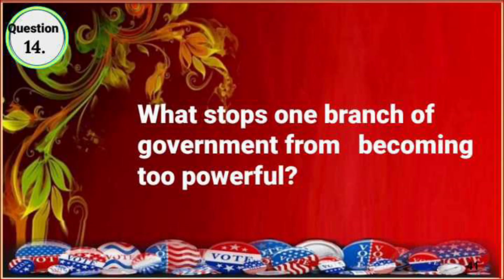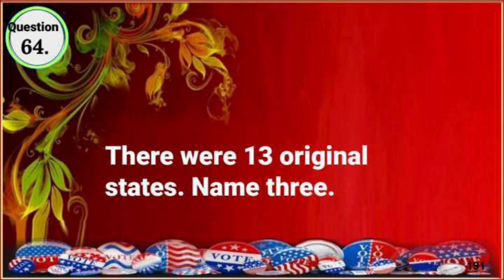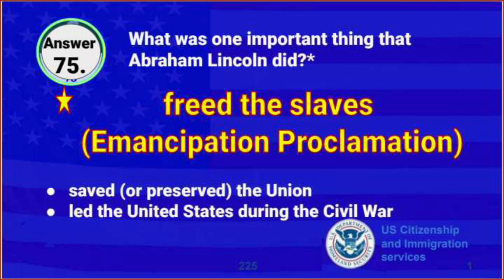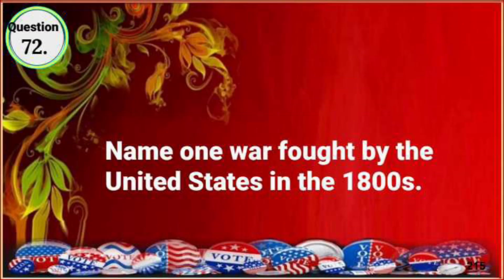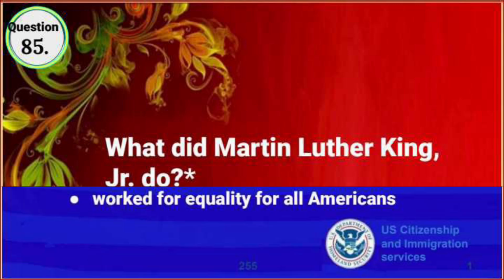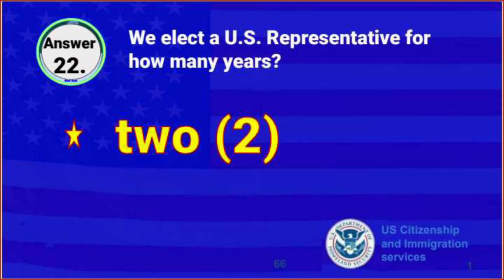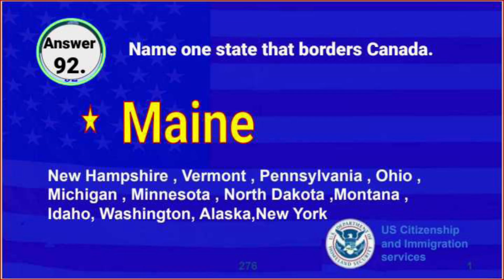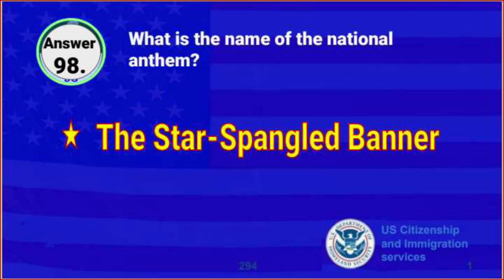US Citizenship interview/100 Civics Test / (easy and fast to learn) /2024/Random Order/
This is for US Citizenship interview. Civics 100 Questions and their easy Answers. They are simple and easy to remember, and will definitely help you prepare for your naturalization interview.